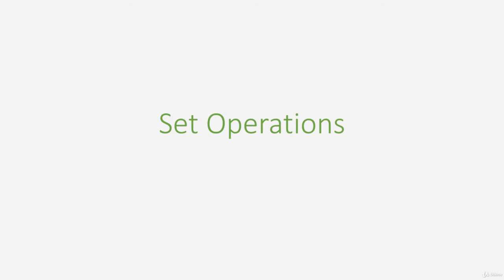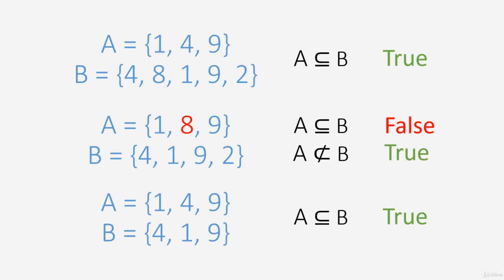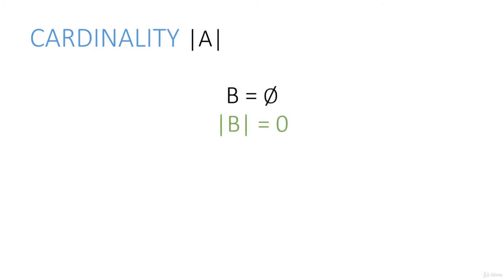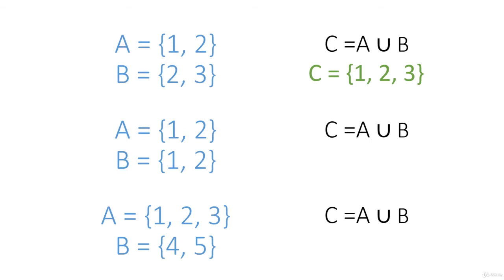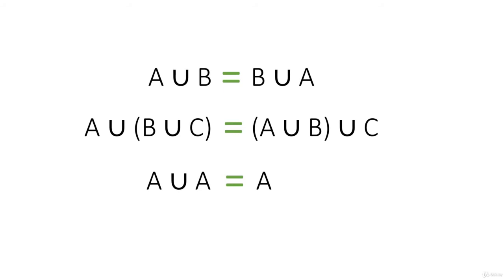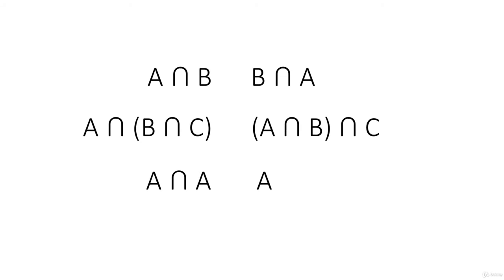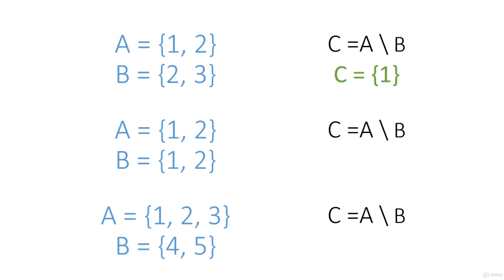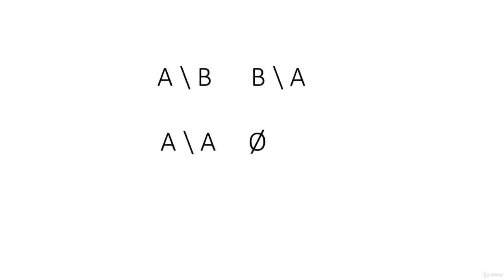8 Set Operations | Computer Monk 🔴